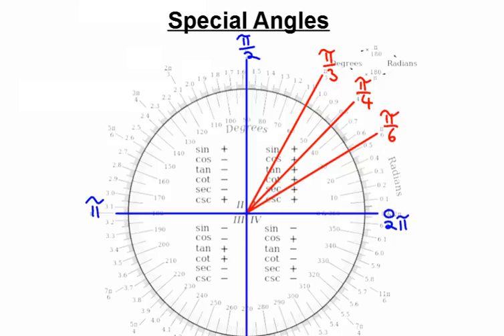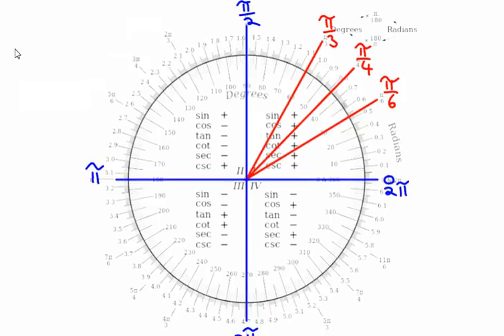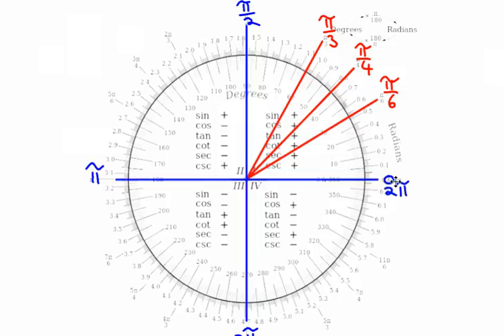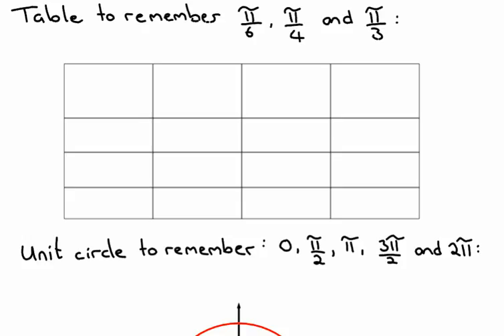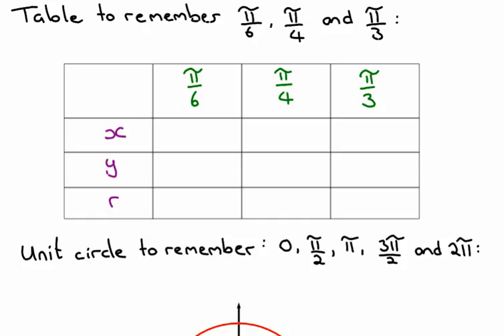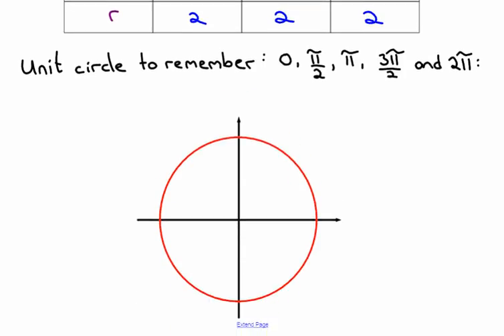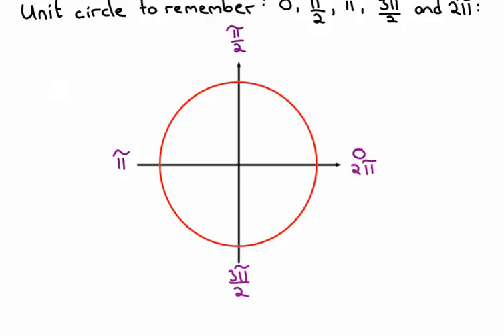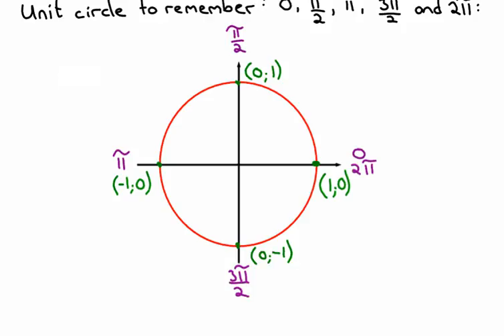Special Angles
A summary of ways to remember trigonometric ratios of special angles in radians.